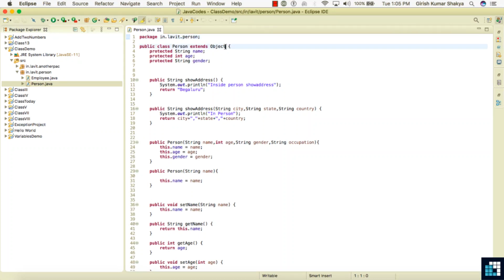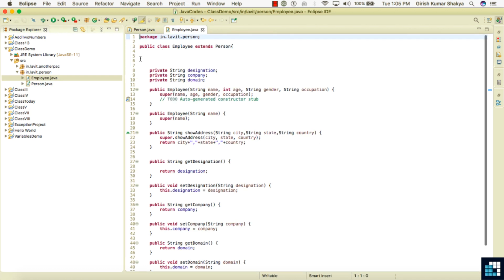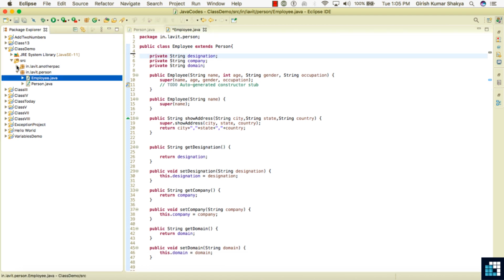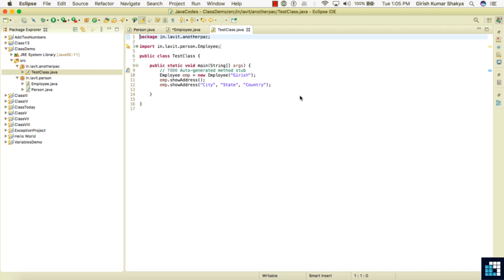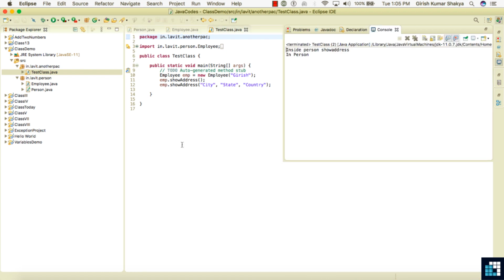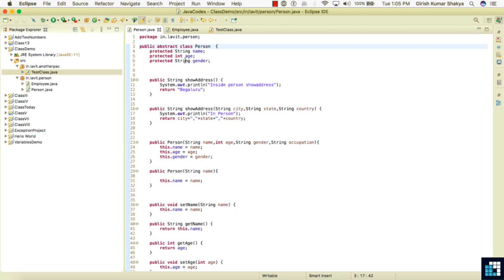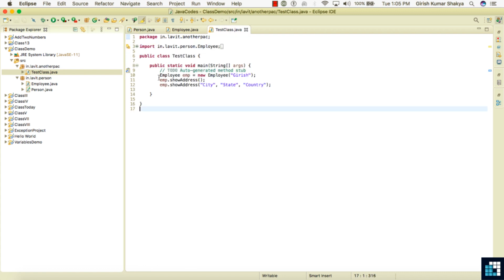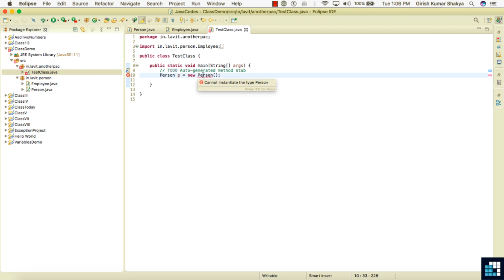57 Converting Person To Abstract